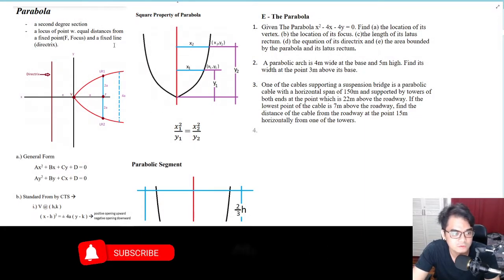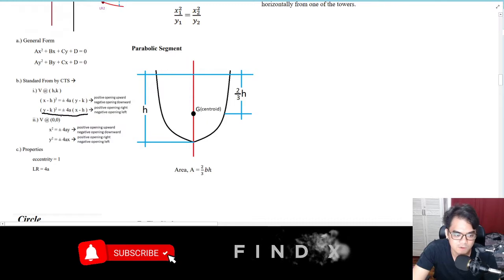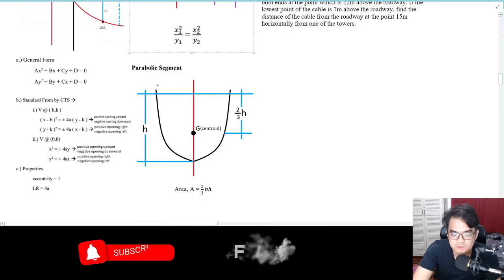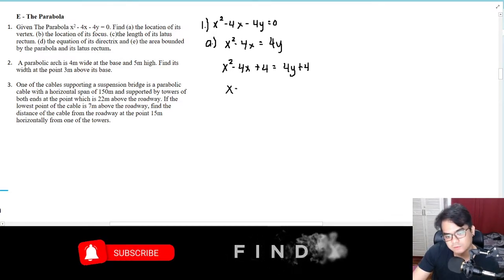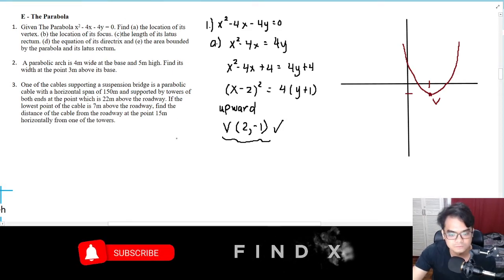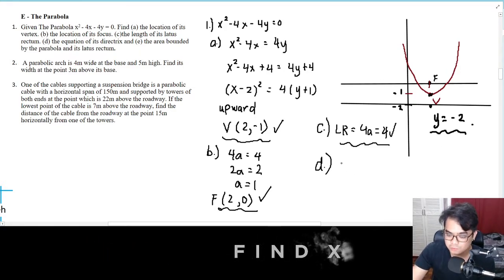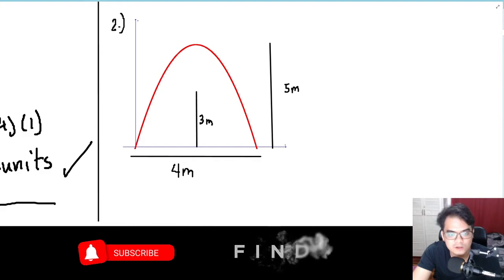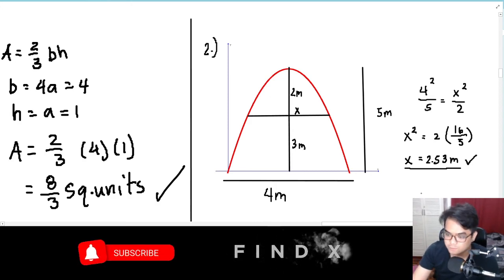Analytic Geometry: Parabola